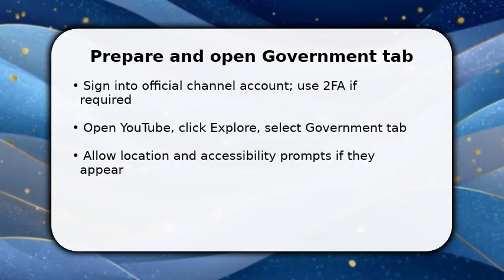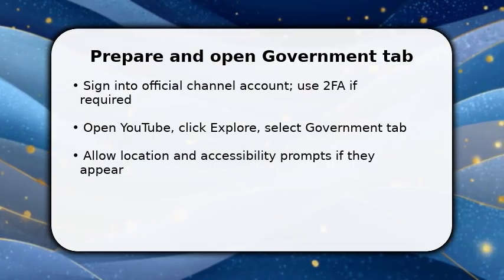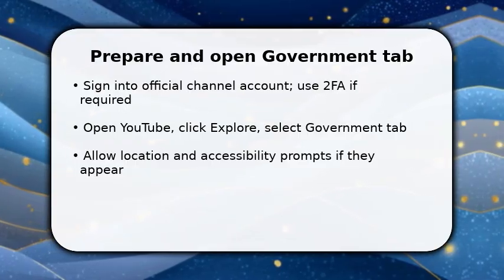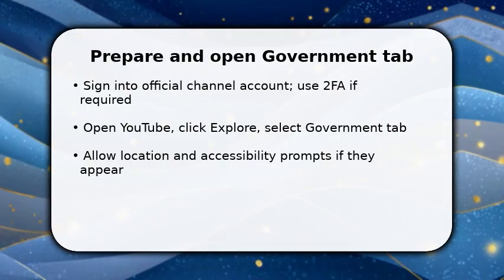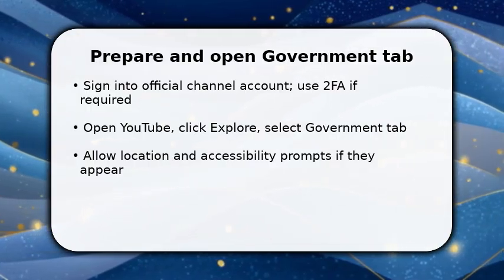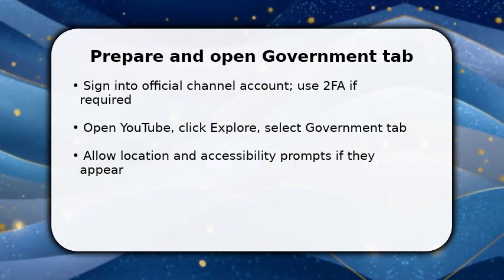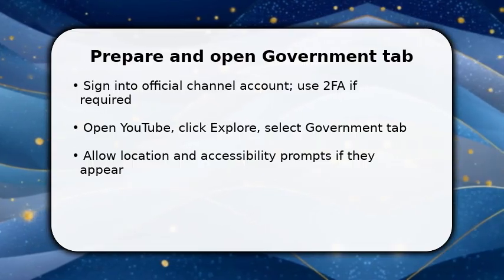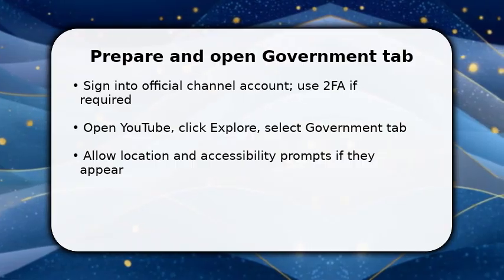How to Use Youtube on Government Tab (updated)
Discover how to navigate and utilize YouTube on government devices, ensuring secure access for public officials. This video provides step-bythy guide tailored specifically for the latest updates in using Youtube within a controlled environment.